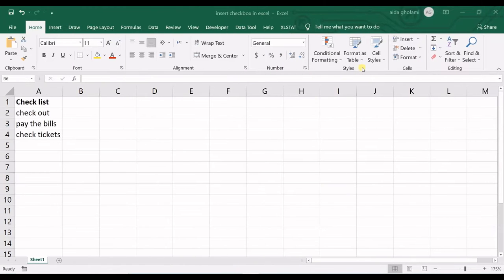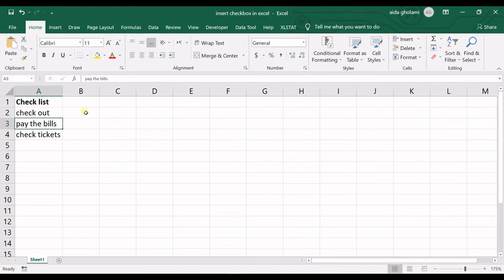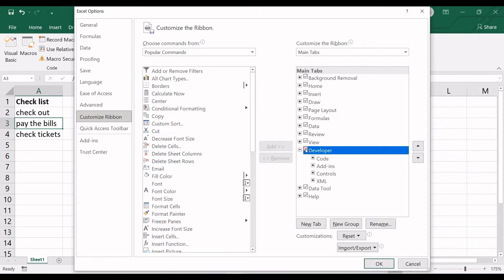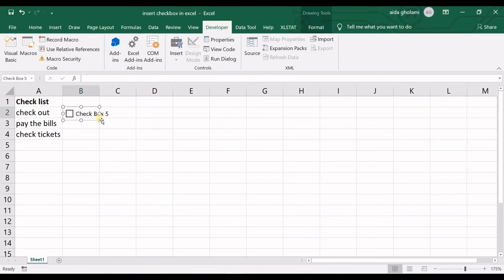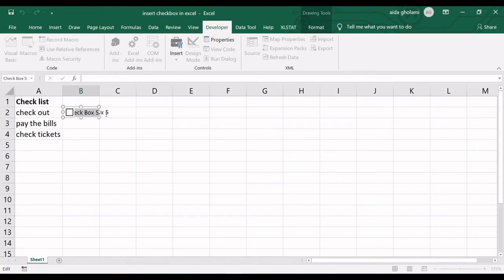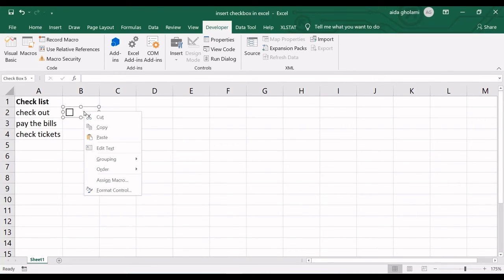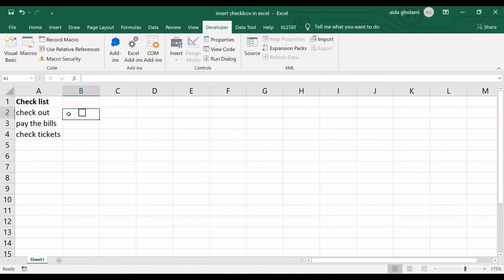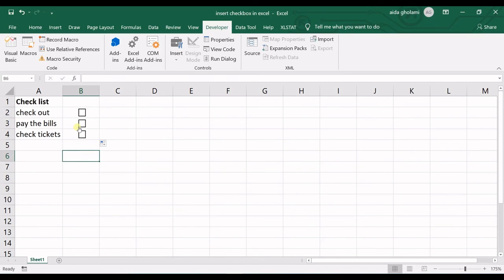Insert Checkbox in Excel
How to Insert Checkbox in Excel?
You can insert a checkbox in excel but first, you should enable the developer tab. If you can not see the developer tab in the Excel worksheet, watch the video. After you have enables it, you can see the “Controls” segment. If you click on “insert”, a dropdown list will be opened. In the “Form Control” part, click on the “Check box” and then draw your checkbox wherever you want. Watch the video to see further explanations.